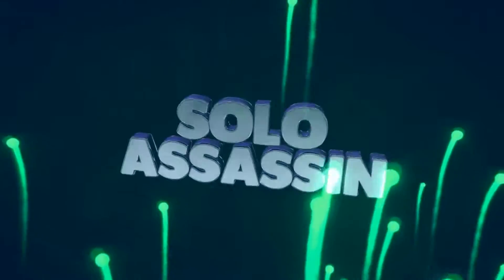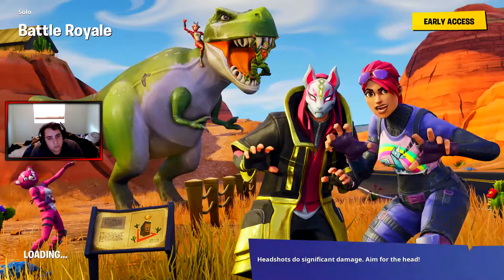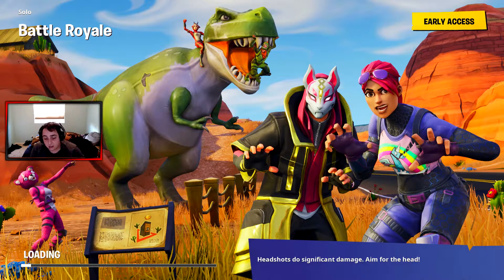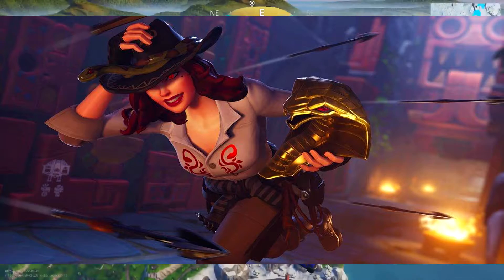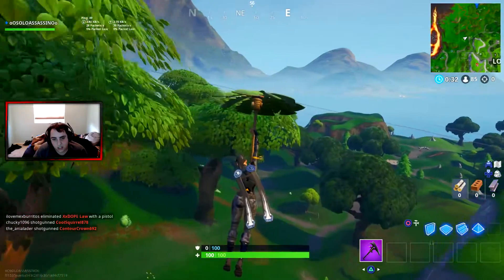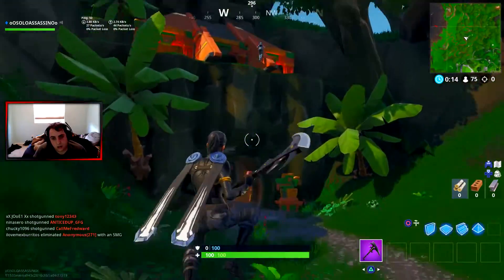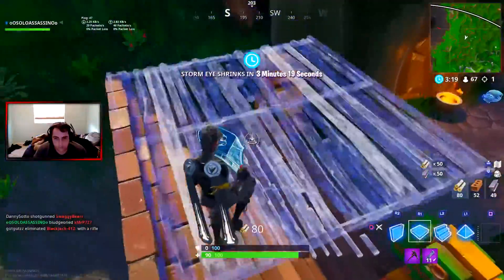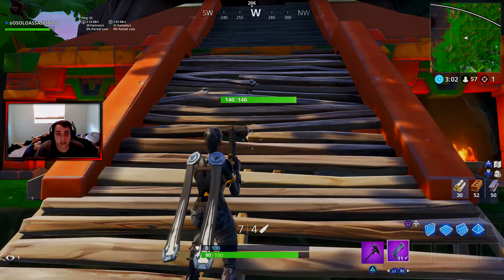Secret Season 8 Week 3 Battlestar Location Guide - Fortnite Battle Royale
Showing the location of the week 3 secret battle star location and guide. Make sure to subscribe for more videos like this one i make them every week and show you tips and tricks and guides on how to complete these challenges every week in fortnite battle royale.